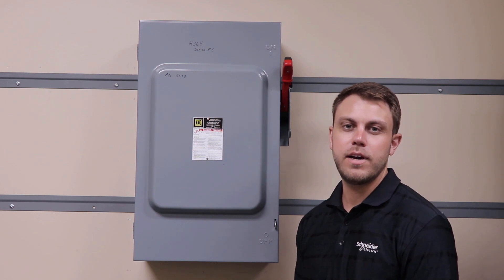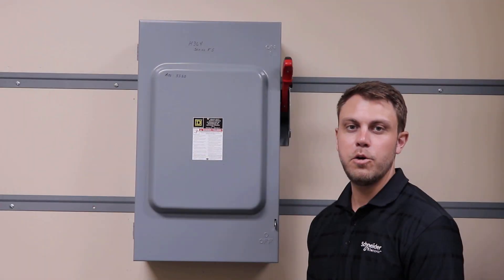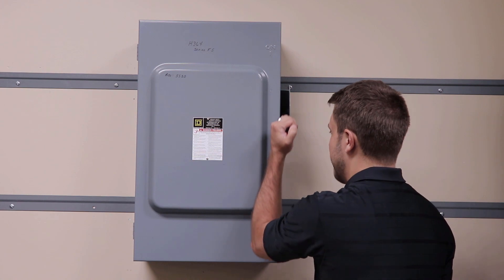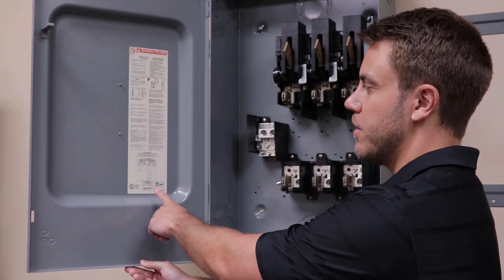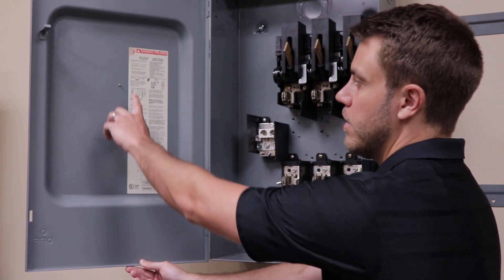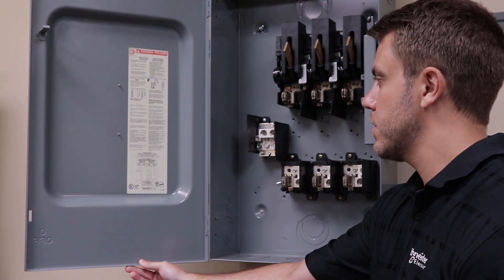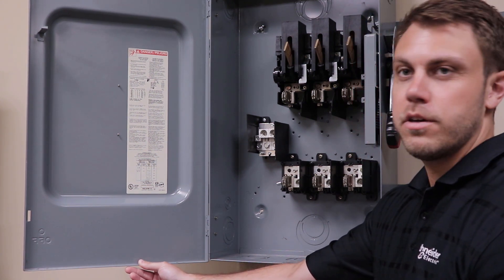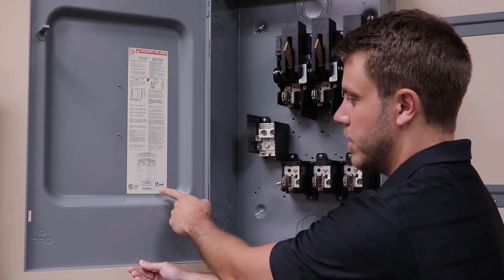Physically Locating General Information on Safety Switches | Schneider Electric Support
Where is all the general information(catalog and series number, Date code, torque information etc.) for a safety switch located on the switch?